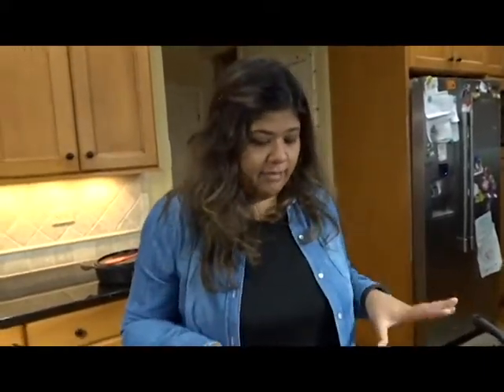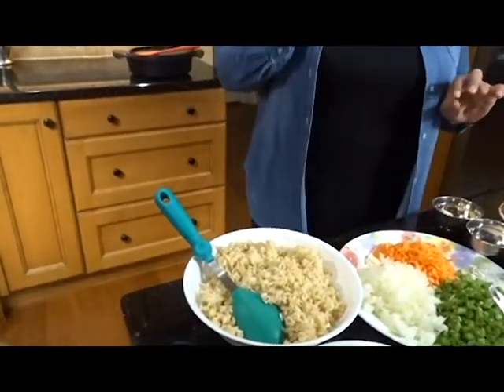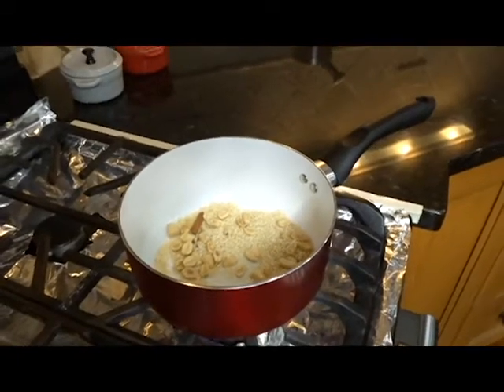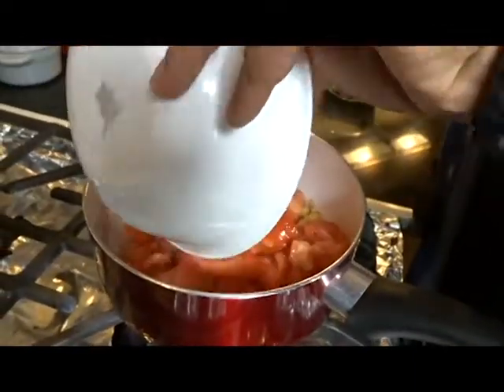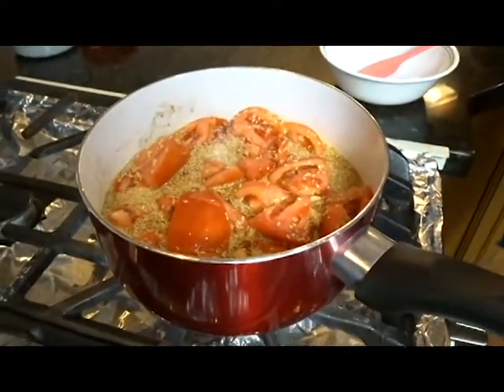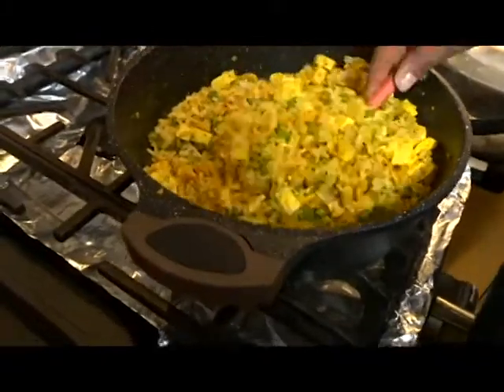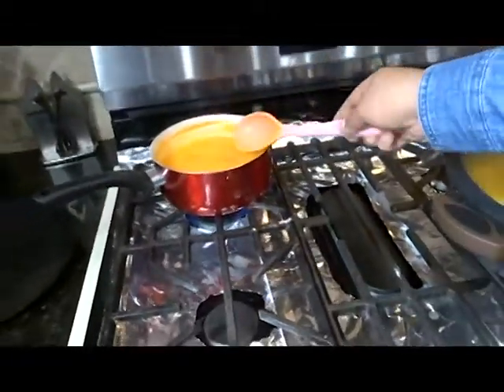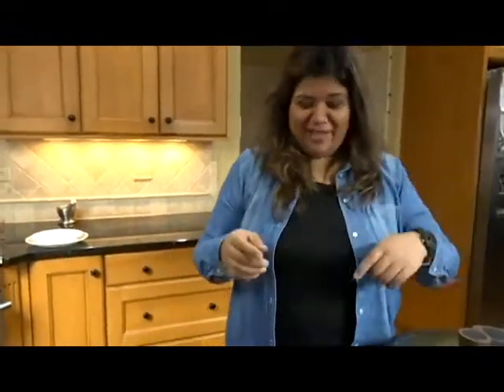Pulao/Indian (un)Fried Rice/Vegan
This is a healthier version of a traditional Indian Dish.  Enjoy this delicious, guilt free UN-fried rice.

Please join us and become a Kindred Vegan.  Let us know who you are, and what your journey has been like!

Pulao:
-1 tsp mustard seed
-1 tsp cumin seed
-1/2 large onion
-2 cups green beans
-2 carrots
-1/2 (1 pound) block of tofu, extra firm
-1/2 tsp salt
-1/4 tsp pepper
-2 TBSP garlic
-1 1/2 tsp turmeric
-1/2 tsp cayenne
-2 C cooked rice
-2 TBSP water
-juice of 1/2 lemon
-2 TBSP cilantro

Sauce:
-2 TBSP peanuts
-2 TBSP sesame seeds
-1/2 inch piece of cinnamon stick or 1/8 tsp ground cinnamon
-1 1/2 inches ginger
-1 TBSP garlic
-4 chopped tomatoes
-1 1/4 C water
-1/2 tsp salt
-1/4 tsp pepper
-1/4 tsp cayenne